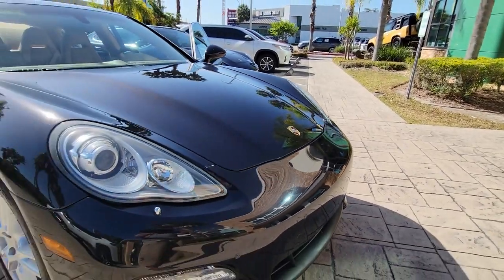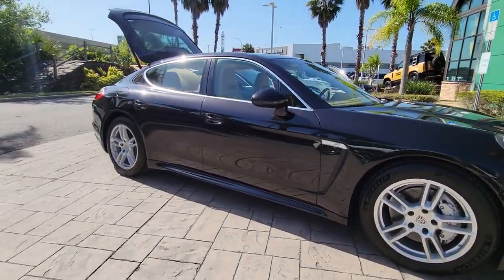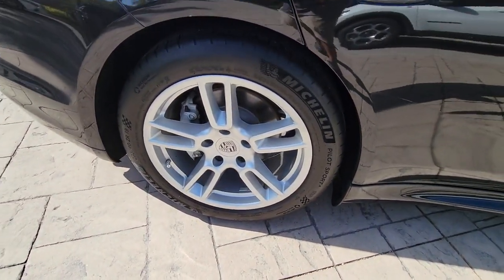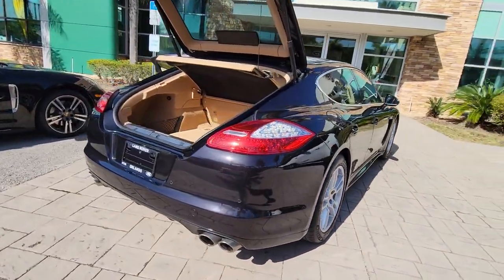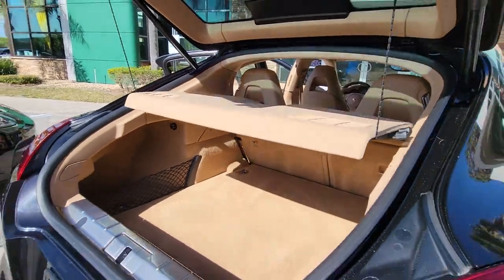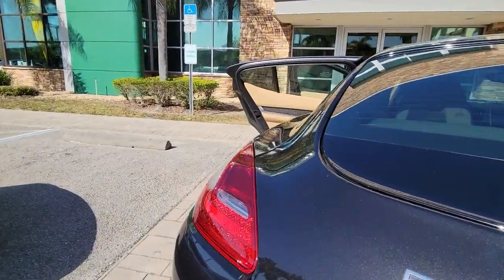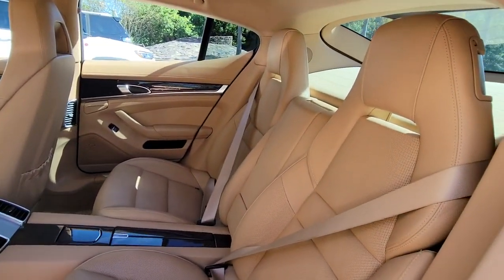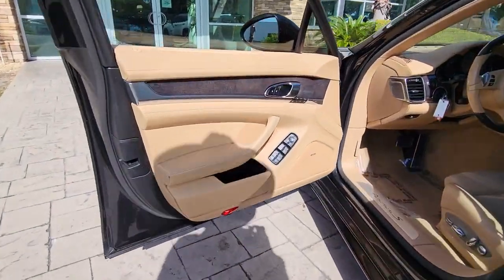2013 Porsche Panamera Winter Park, Clermont, Sanford, Daytona, Apopka, FL DL061076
Used 2013 Porsche Panamera S

199 S Lake Destiny Dr

2013 PORSCHE PANAMERA S** **BASALT BLACK METALLIC** **LUXOR BEIGE LEATHER INTERIOR** **CLEAN CARFAX!!!INSTALLED OPTIONS[418] 20 911 Turbo II Wheels5-dual spoke design bi-color alloy 20 x 9.5 front wheels & 20 x 11 rear wheels255/40ZR20 front tires295/35ZR20 rear tires[Z4Z4] Basalt Black Metallic $790[P80] 14 Way PWR Driver & Front Passenger Bucket Seats W/Memory PKG4-way pwr lumbarseat memorymirror memorysteering column memoryexpanded memory functions on lightswipersair conddoor locksinstrument cluster & PCM settingsLED courtesy lights on door mirrors $1,705[UB] Luxor Beige, Standard Leather Seat Trim[446] Wheel Caps W/Colored Crest $185[XAP] Sportdesign PKG $5,550[P61] Bose Audio PKG6-CD/DVD changerSiriusXM satellite radio $1,990[541] Front Seat Ventilation $800[XYV] Porsche Crest Embossed On Front Headrests $285[823] Interior PKG In Anthracite Birch Wooddashboard decorative trimfront & rear door decorative trimscenter console decorative platefront ashtray coverrear cupholder coverrear center console storage compartment lid $995[848] Heated 3 Spoke Multi Function Anthracite Birch Wood Steering Wheelcontrols for audiocommunication & trip computer functions $635[638] Front/Rear Park Assist W/Rearview Camera $1,255[457] Lane Change Assist (Lca) & Blind Spot Detection $850RETAIL PRICE (ORIGINALLY NEW) $110,745.00